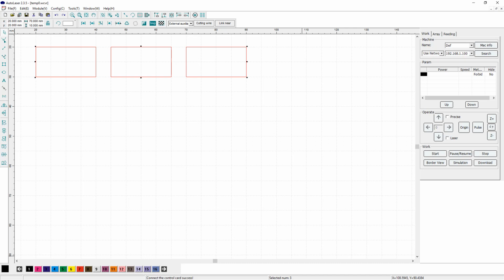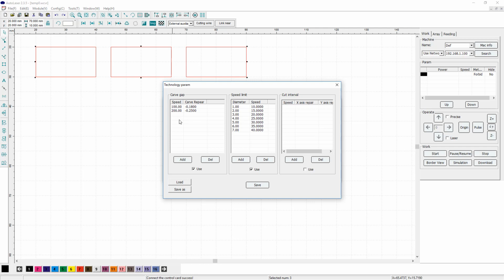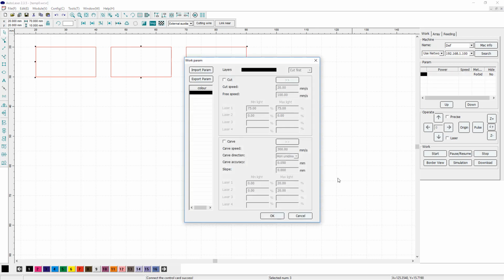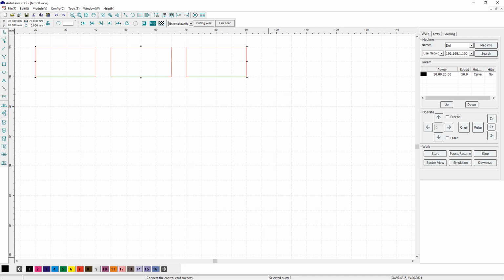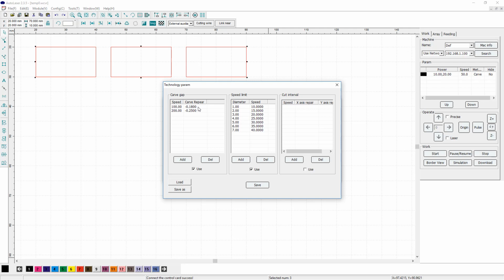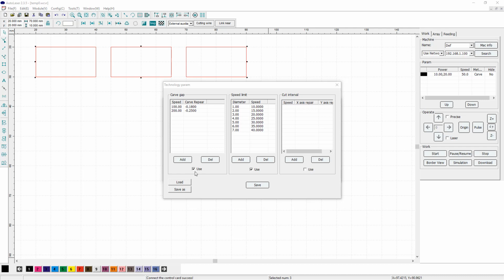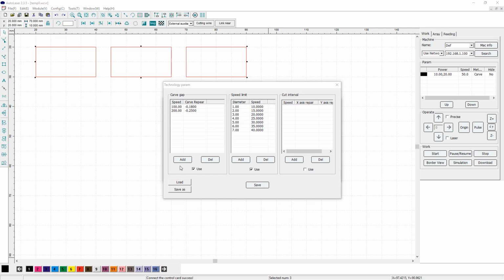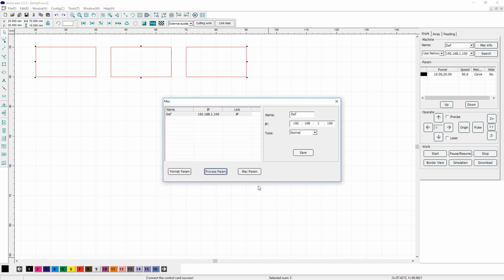Autolaser Carve Gap - What are these lines and why should I care?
If you have only used your laser unidirectional for engraving, you may have never experienced a fuzzy edge. But, if you use your laser bidirectionally then more than likely you have had at one time or even still fuzzy edges to your engravings, and no matter how much you try to focus the beam correctly they remain.
In many cases people just give up and blame the laser, and while the laser is the cause, there is a way to fix it.